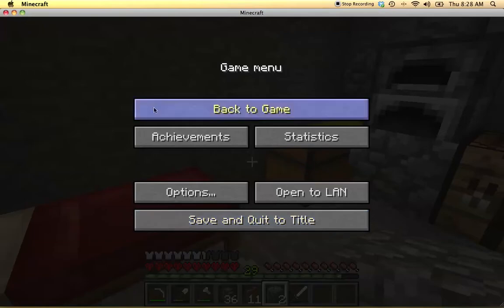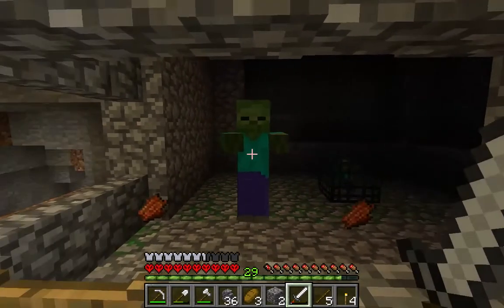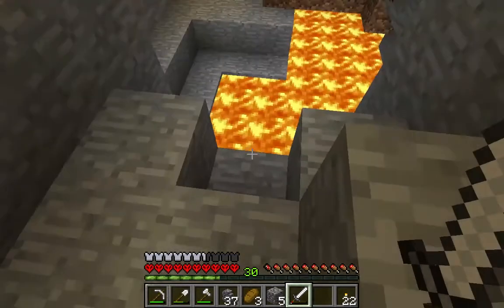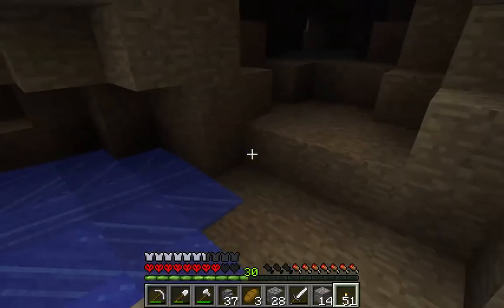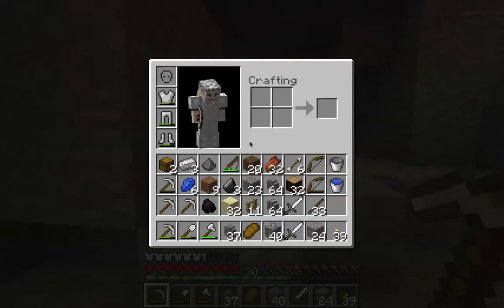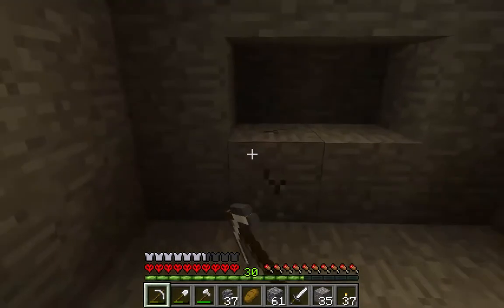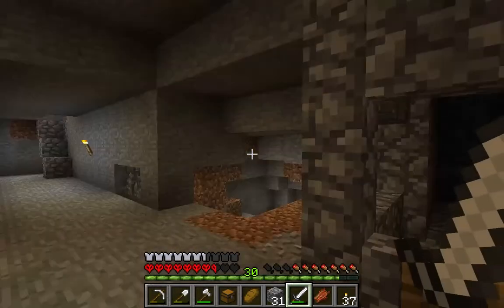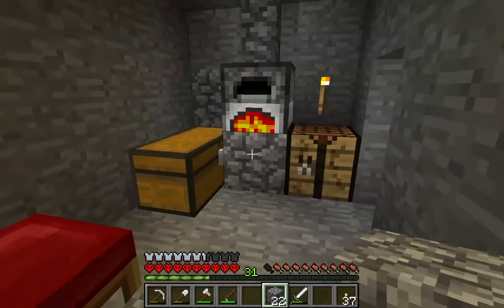Foraging Part 3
Still no potatoes!